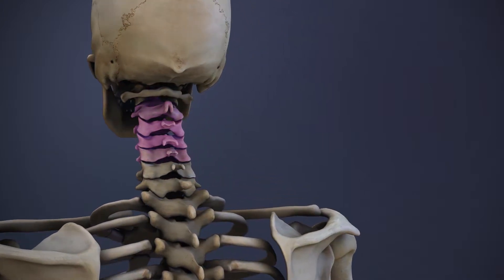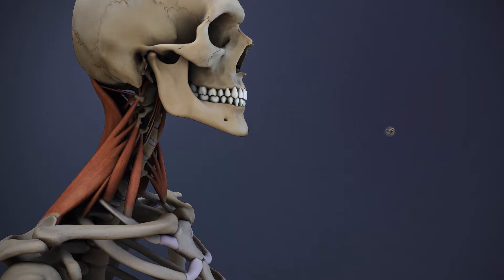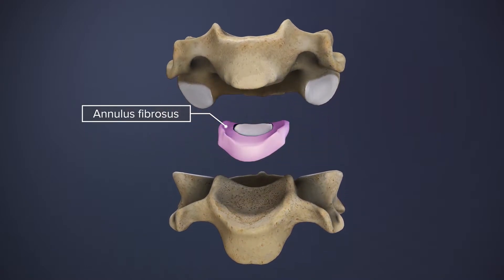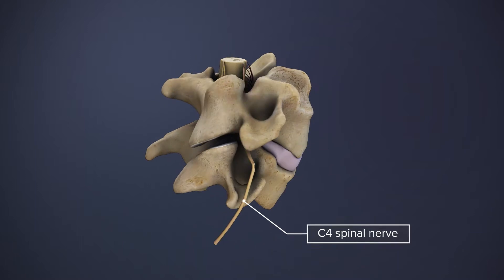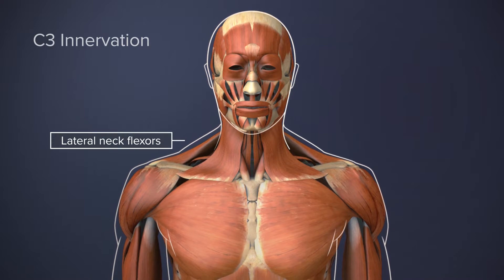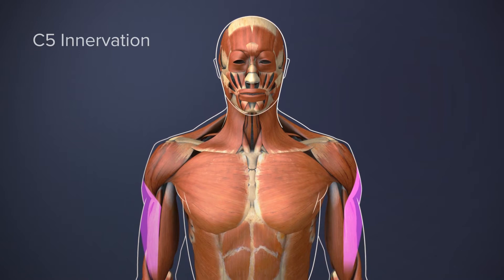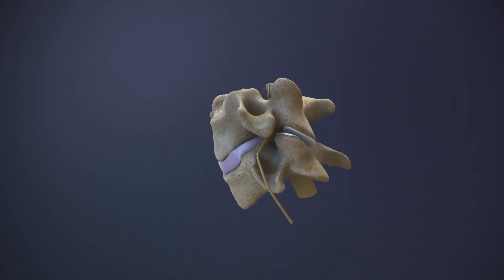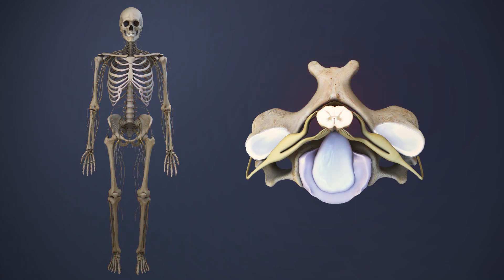Spinal Motion Segment: C2-C5 Animation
Our weekly newsletters give you fresh, original insights to help alleviate your spine and joint pain.

Need a clear understanding of the cervical spine? This C2-C5 spinal motion segment animation visually explains vertebrae movement, disc function, and biomechanics. Perfect for students, chiropractors, and medical professionals!